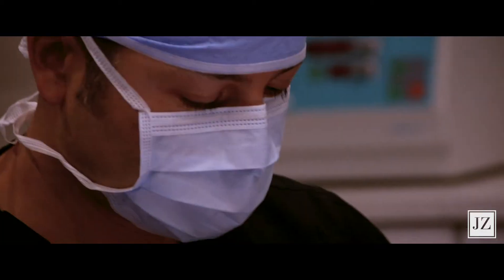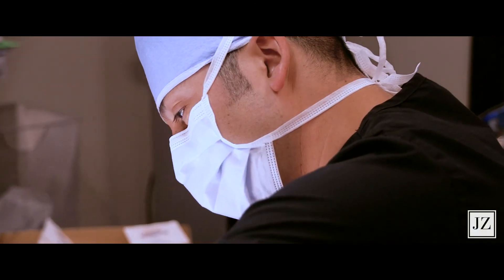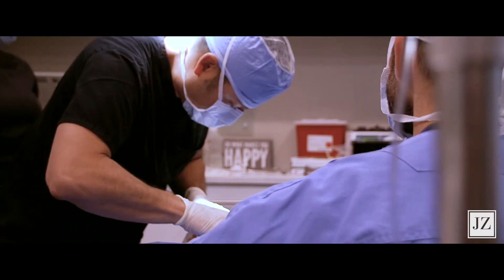Why J-Plasma is changing Cosmetic Surgery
J-Plazty by Dr. Jack Zamora uses subdermal plasma energy to tighten skin. This is a game changer in the cosmetic industry! Plasma energy shrinks and tightens better than laser or ultrasound with results that compare to that of a traditional neck lift or tummy tuck.